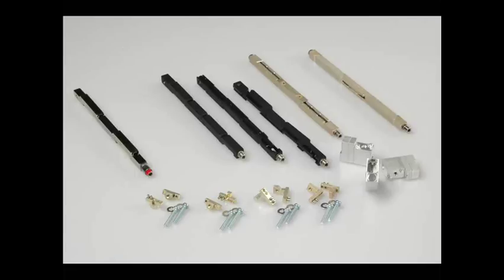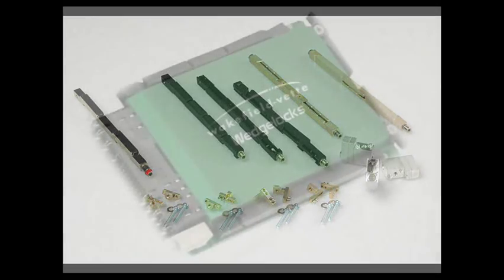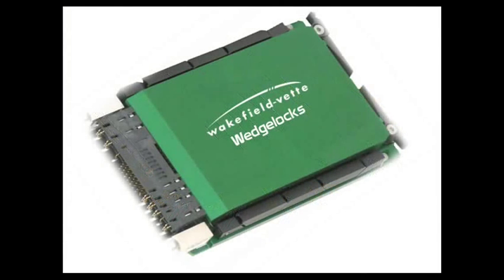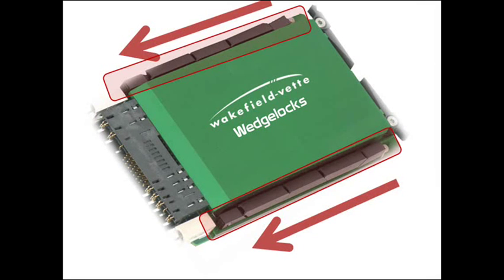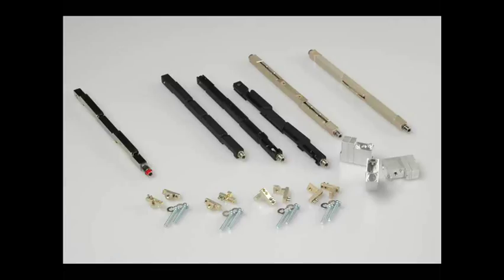Wakefield-Vette Minute: Wedgelock Card Retainers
Wedgelock card retainers offer the highest locking force available for cold wall applications. In a typical application they will mount either directly to the PCB or to a heat frame assembly with screws or rivets and are then inserted into a machined channel of a cold wall within a rugged enclosure. When expanded, the wedgelock will clamp the PCB in place providing resistance to shock and vibration as well as a thermal path for heat transfer between the PCB and the cold wall.

Wedgelocks are available in various profiles and allow for configurable length, mounting and plating selections.